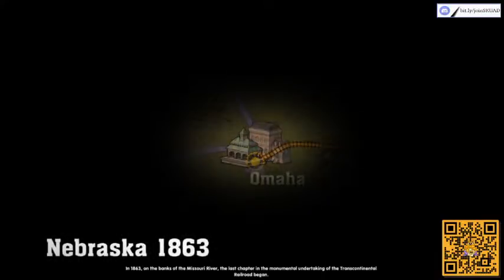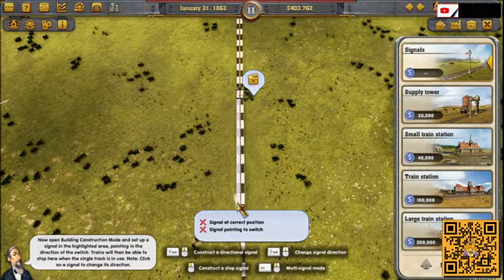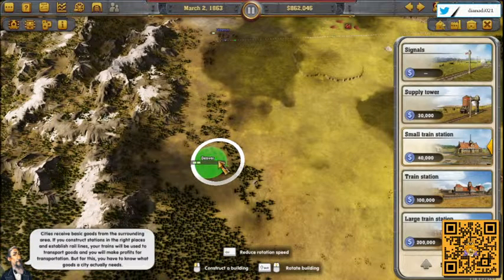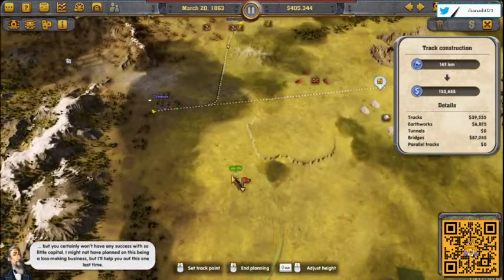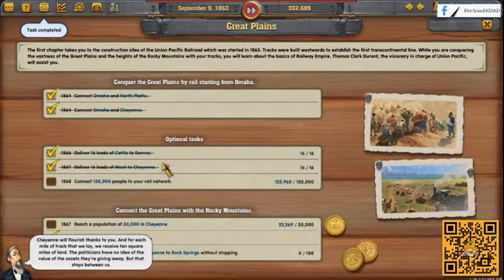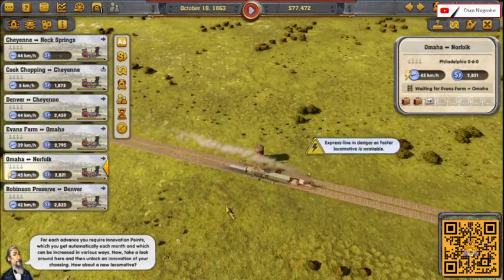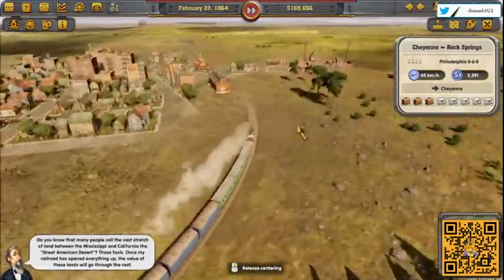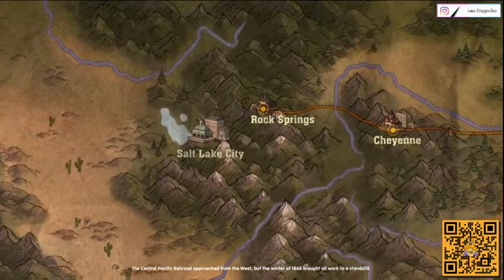Walkthrough Chapter 1 President Medal | 🎮 Railway Empire Gameplay Campaign - Indonesia - 🔴LIVE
*Tolong berikan komentar kalian dibawah, komentar kalian amat sangat berharga bagi saya...